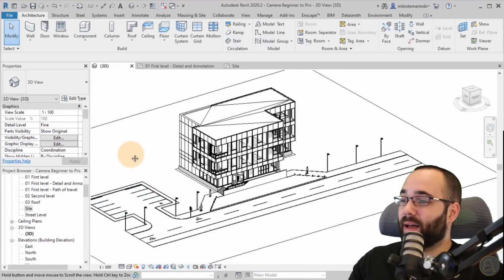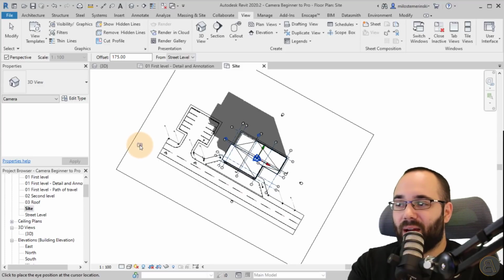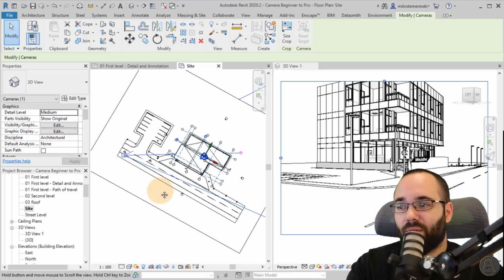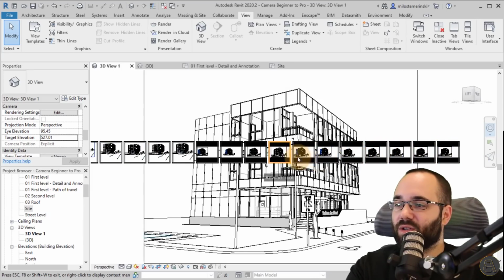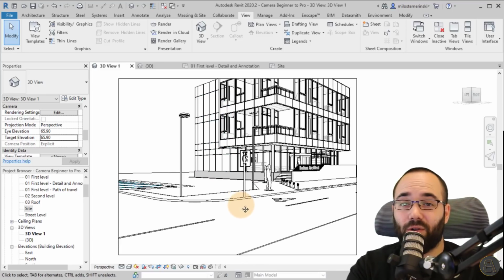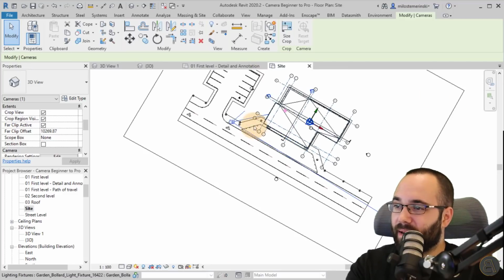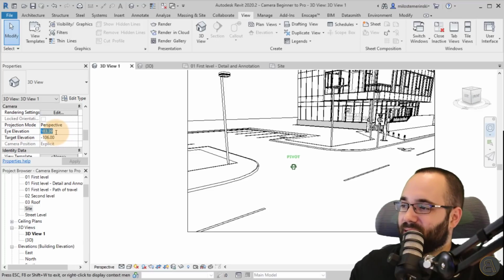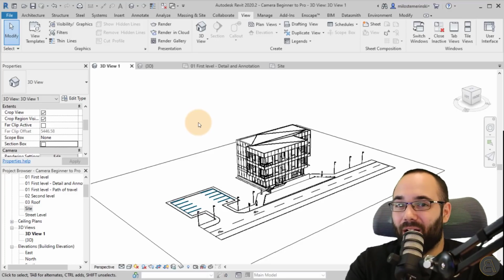Revit Camera Tips for Revit - Beginner to PRO Tutorial